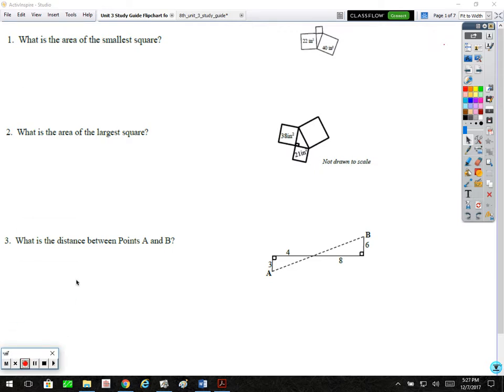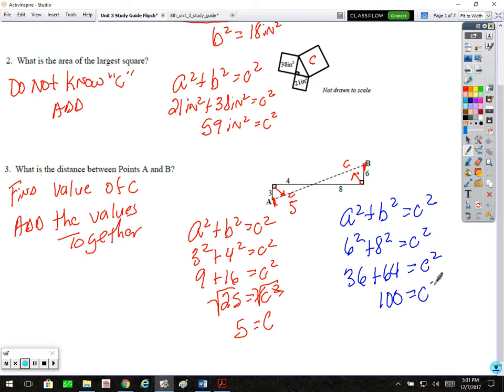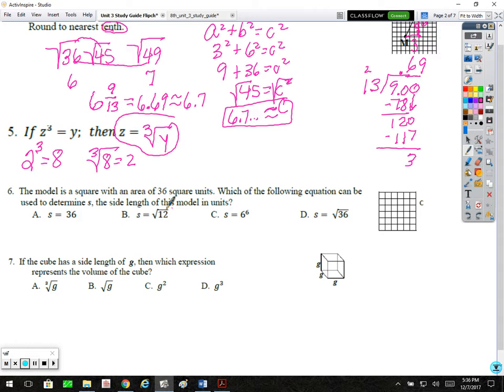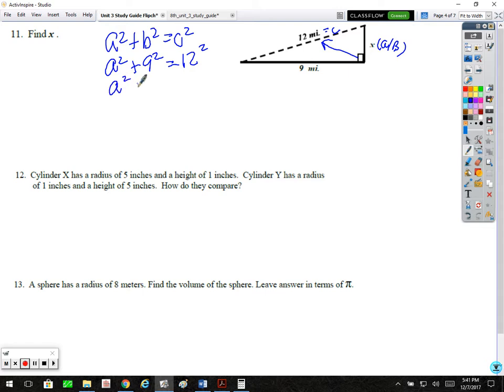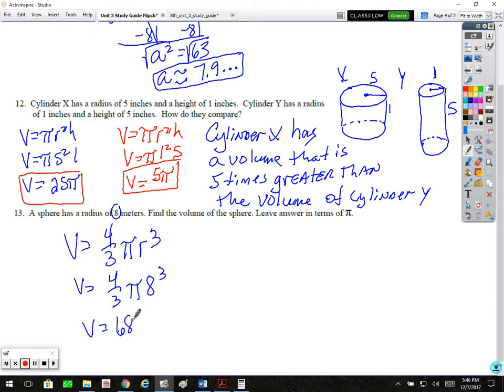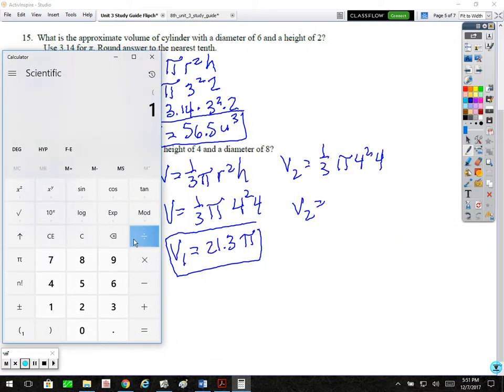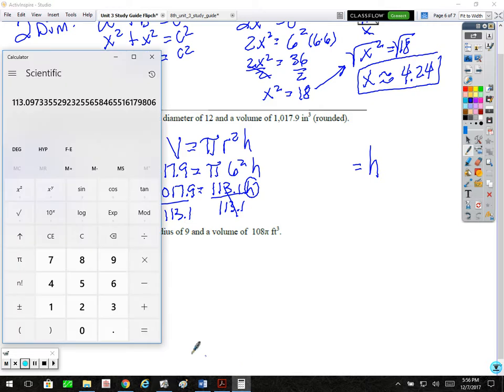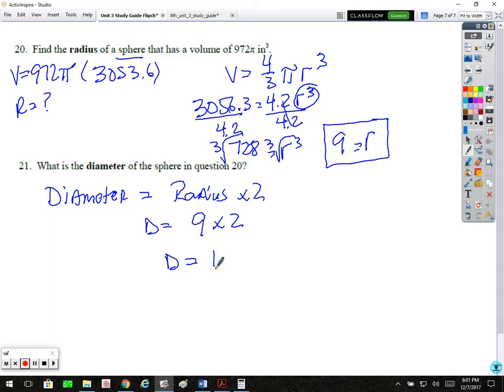Unit 3 Study Guide Answer Key